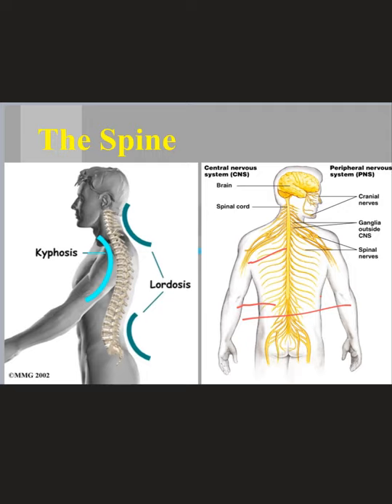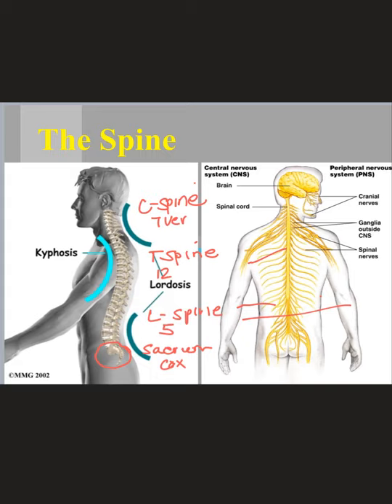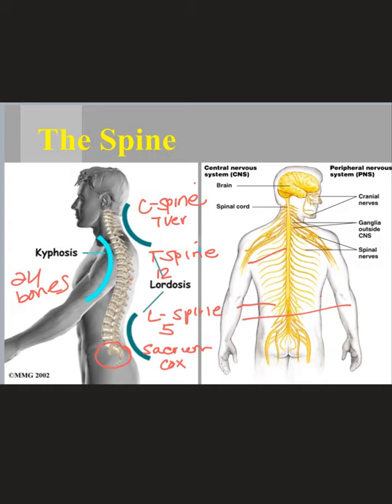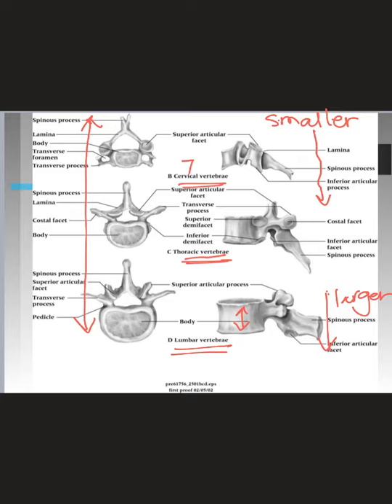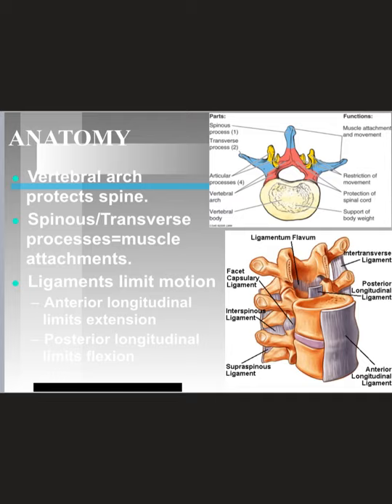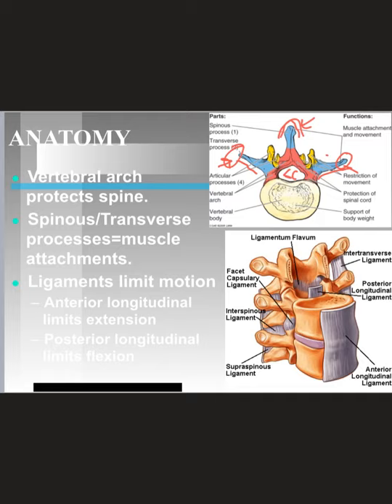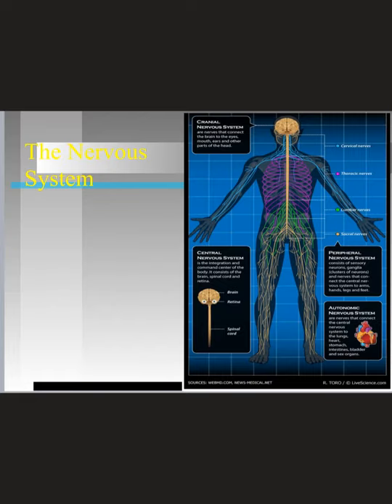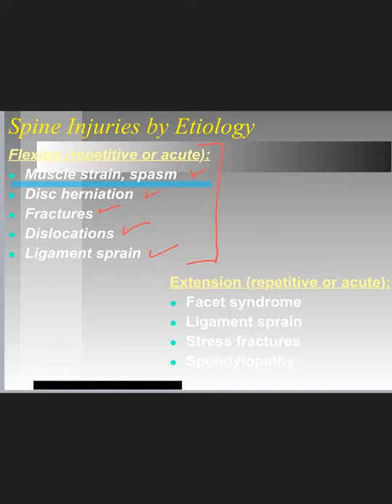KIN 2080 Spinal Anatomy